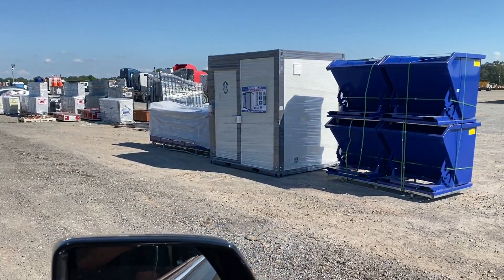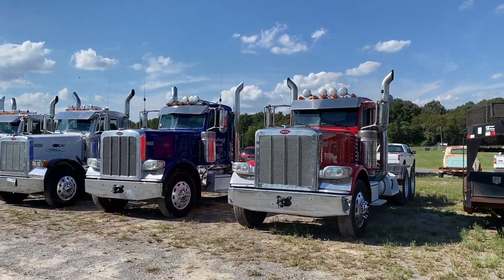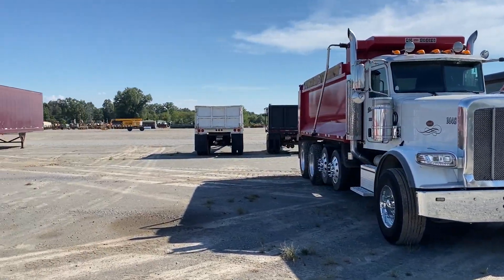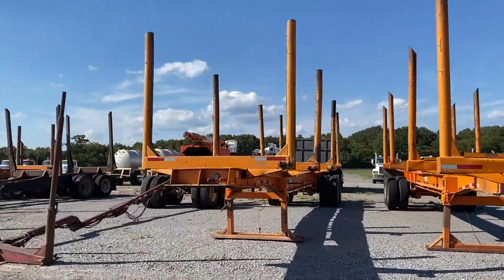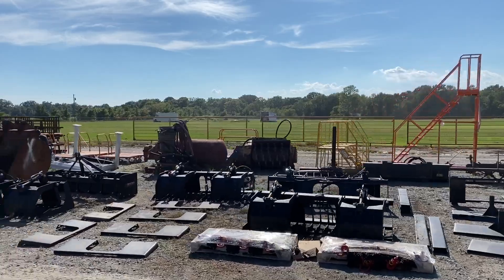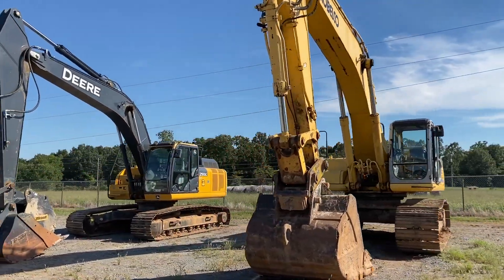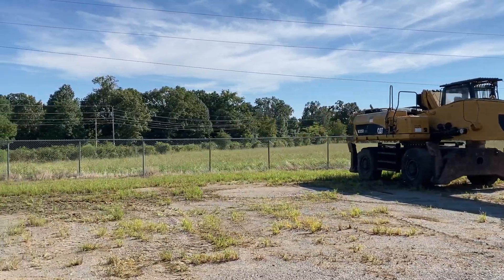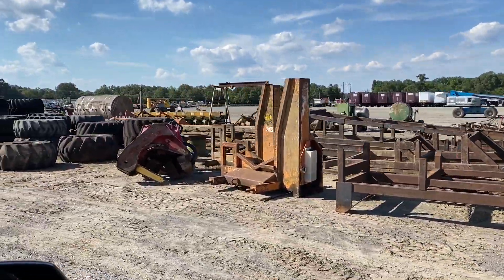Arkansas Contractors Auction August 2022